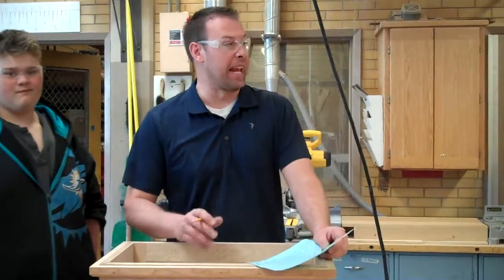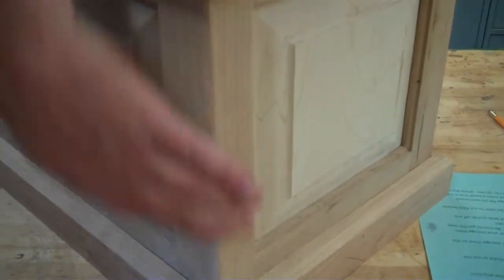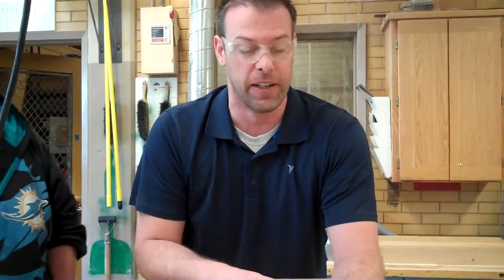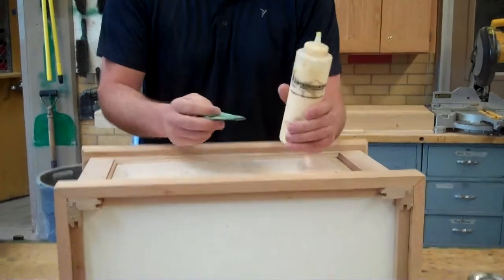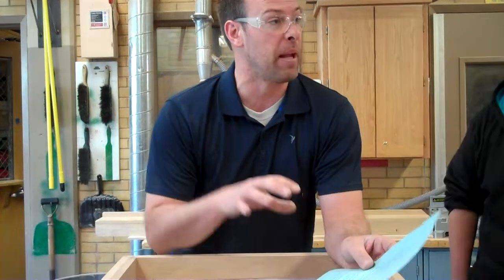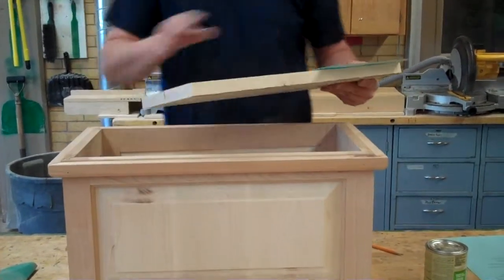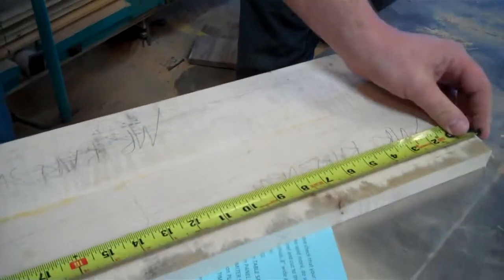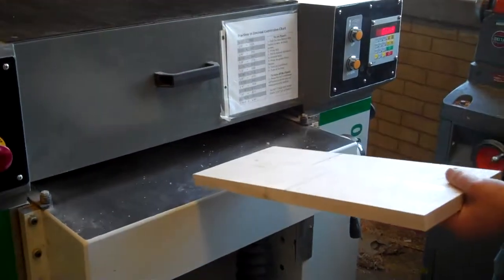Storage Chest Step #10